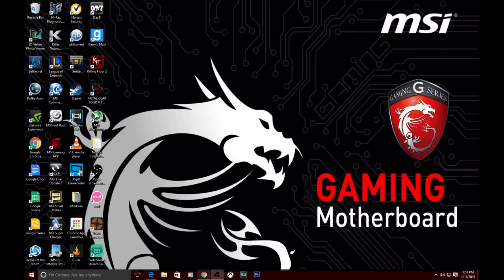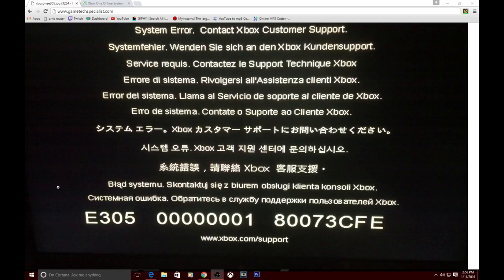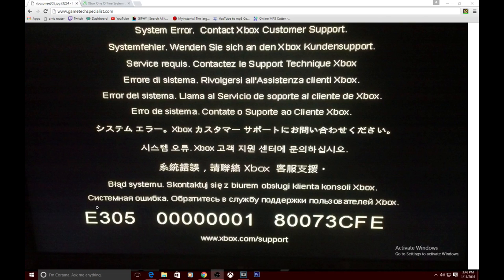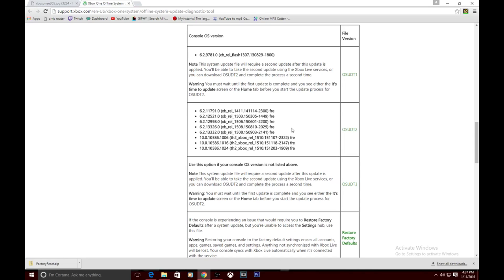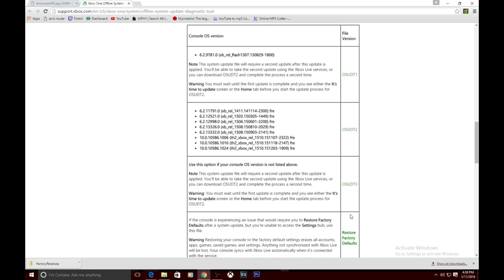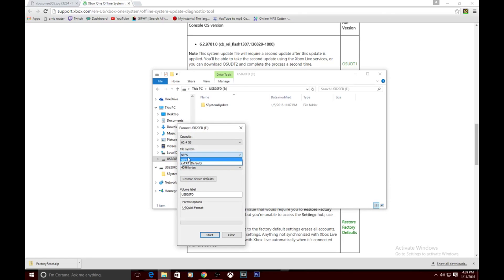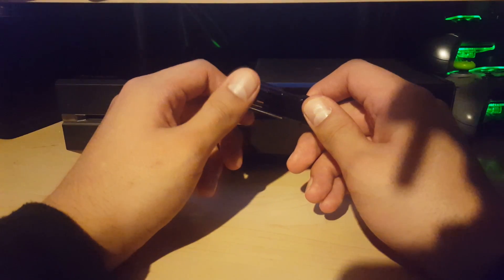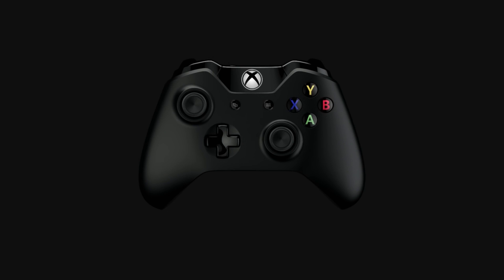Xbox one System Error Screen of Death (Error codes 100, 200, 201, 300, 305 etc.)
This tutorial can help save your Xbox One. It should help out with such error codes as: (100, 200, 201, 300, 305 etc.) If you do not see your code listed, this video can still help. If the system error message appears on your screen, it is most likely due to a system update crash.

Make sure to have at least a (4GB Flash Drive) with NTFS format.

KEEP GAMING MY FRIENDS